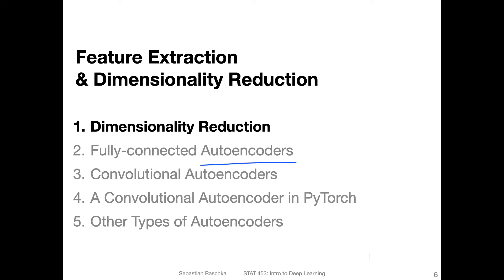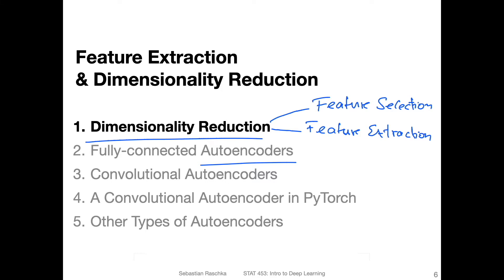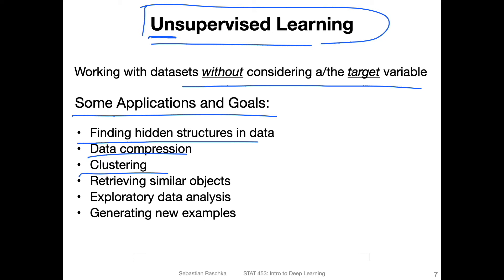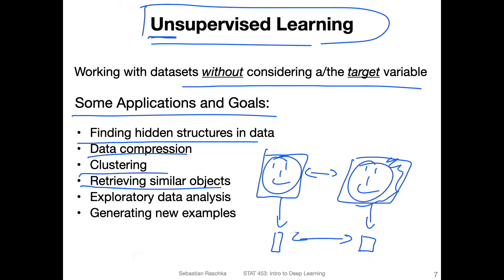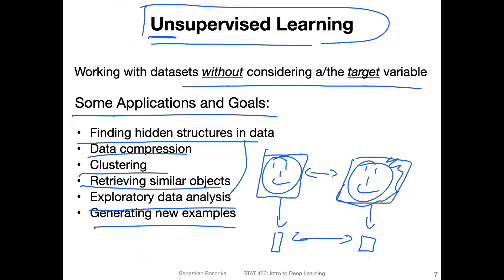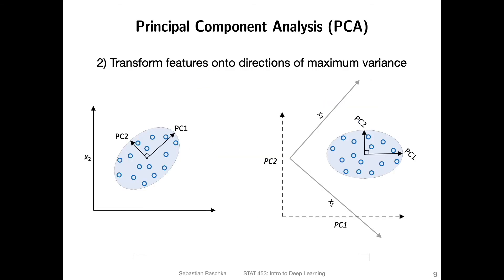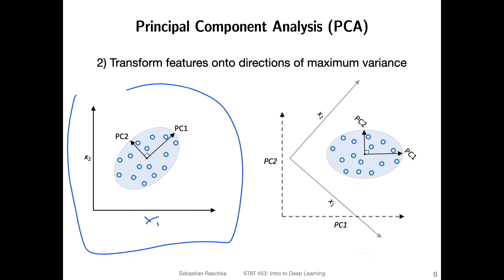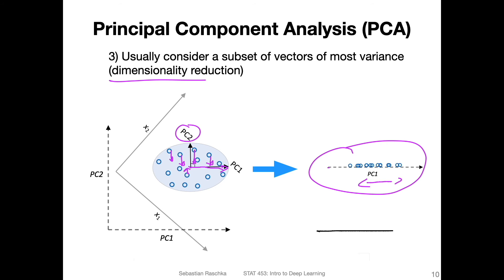L16.1 Dimensionality Reduction